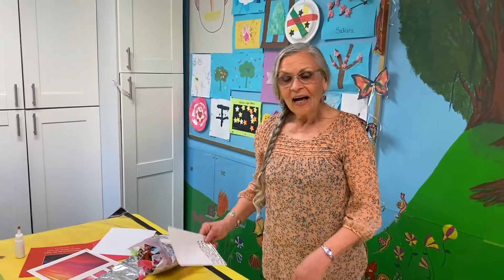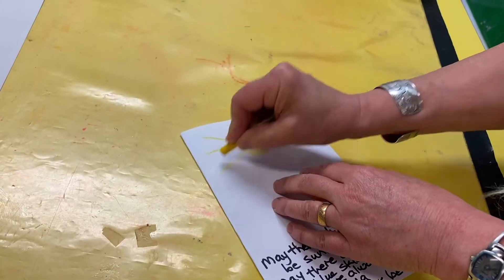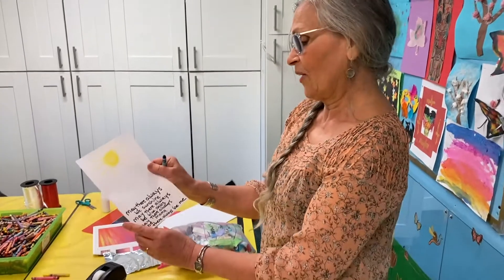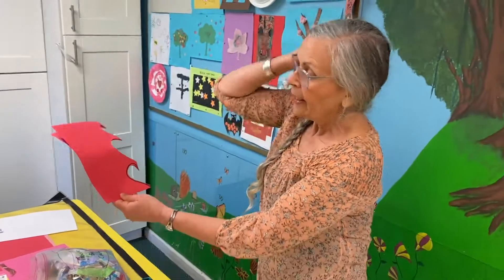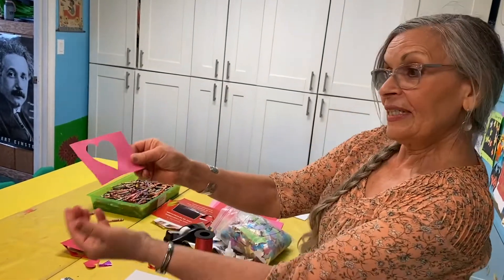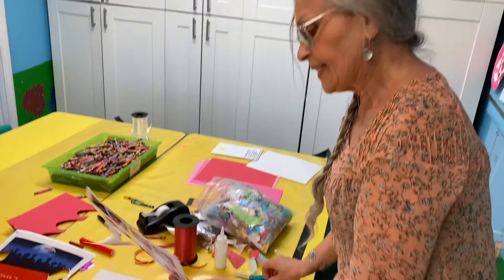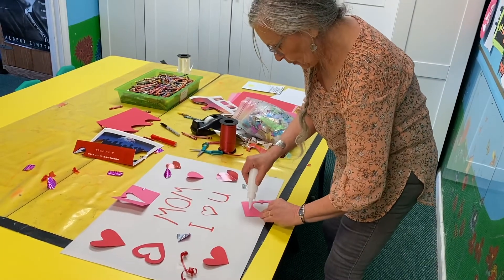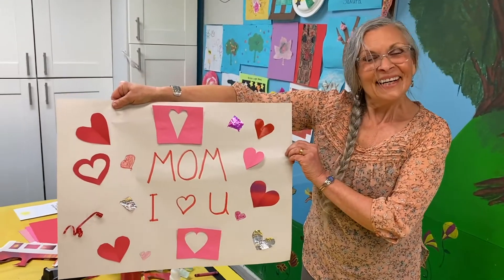Art with Miss Judy: Mother's Day Card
Miss Judy shows us some ideas so your child can make their own beautiful card for Mother's Day!